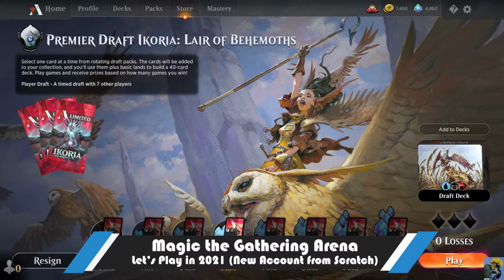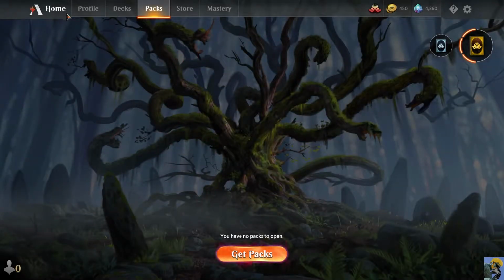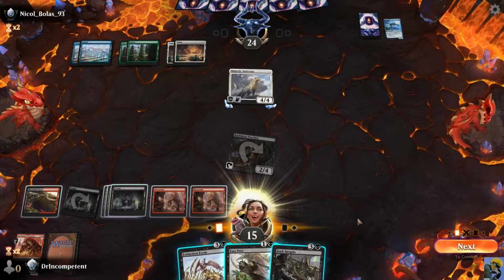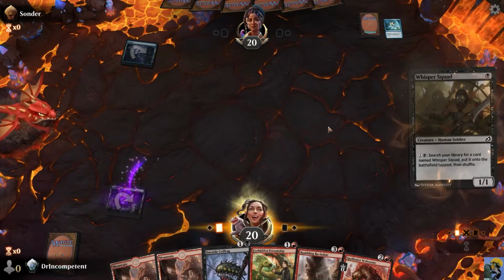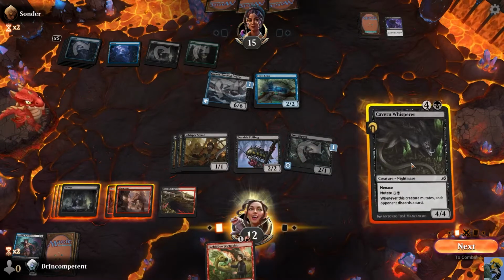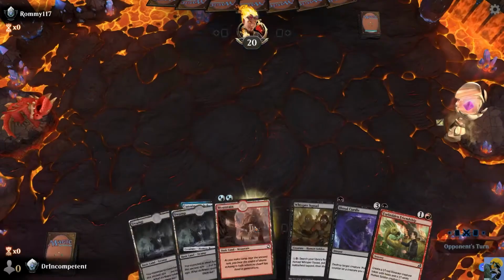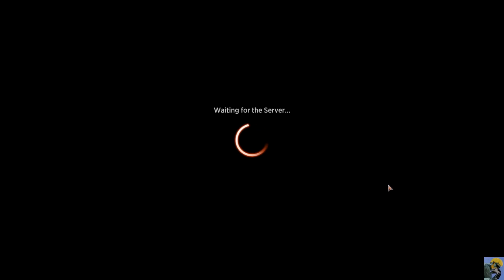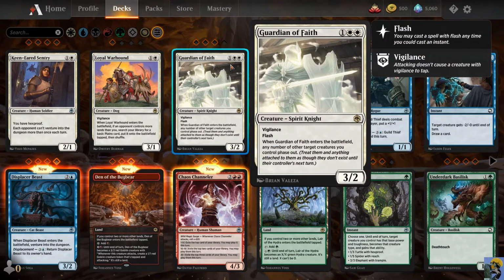MTG ARENA Let's Play in 2021 | Episode 37 | Brand New Account | Ikoria Draft 3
Let's Play MTG Arena here in 2021 with a brand new, Free to Play account! I have played Magic the Gathering since Unlimited, off and on for years. I haven't played in a while, but this new Dungeons and Dragons based set has me interested to play, so I thought I'd try it here! I have played some MTG Arena back in Beta and really enjoyed it, but didn't get very far. Now I'm ready to crack some packs and build some decks and see what happens!

Please consider becoming a channel member to watch all livestream VODs ad-free and support my incompetence! ;D

CREDITS:

Intro: Morning Stroll - Mark Sims